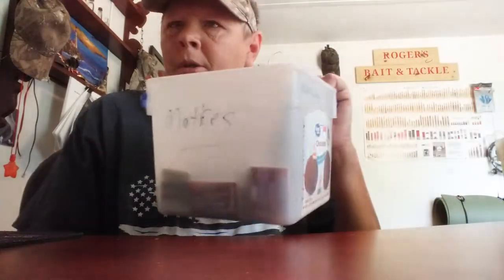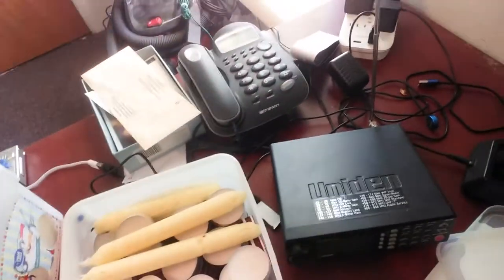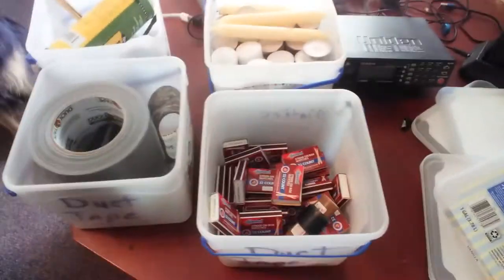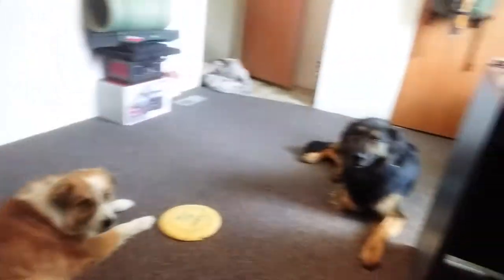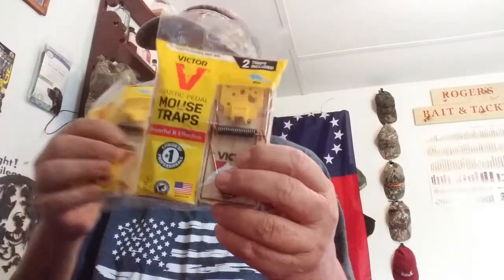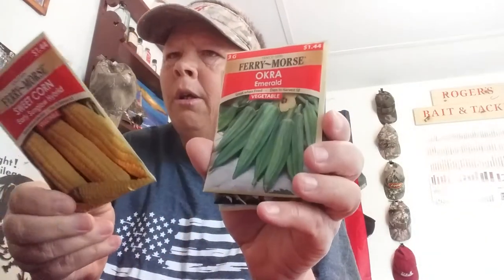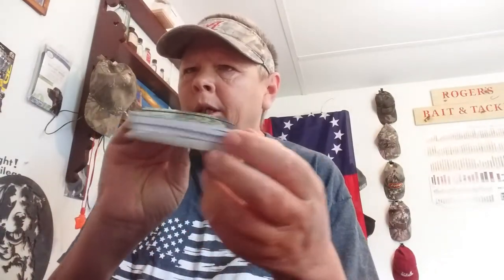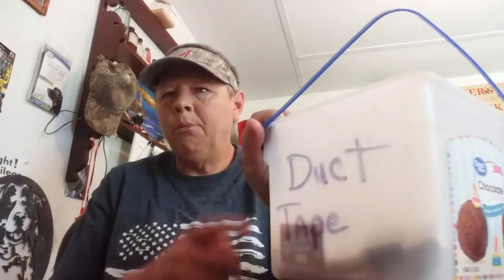Organize your preps for free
buy foods that come in reusable containers, such as ice cream..
farmerssonprepping@gmail